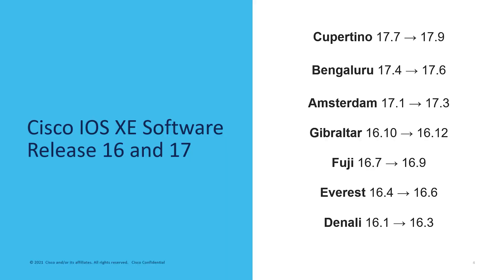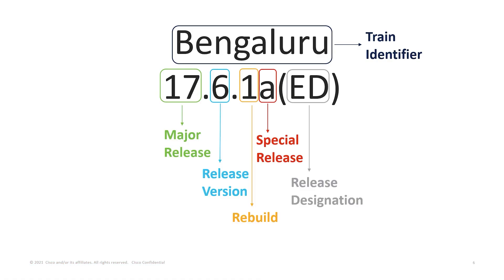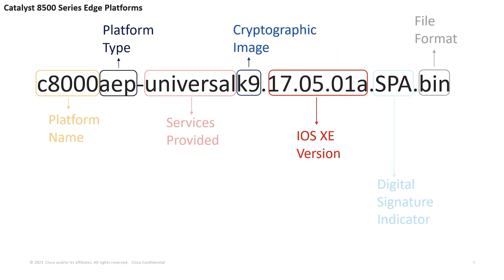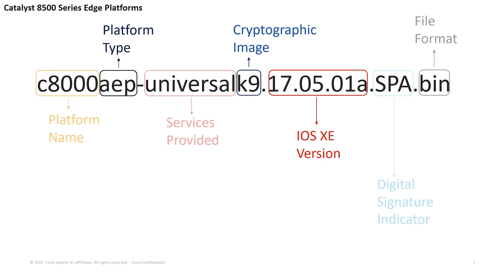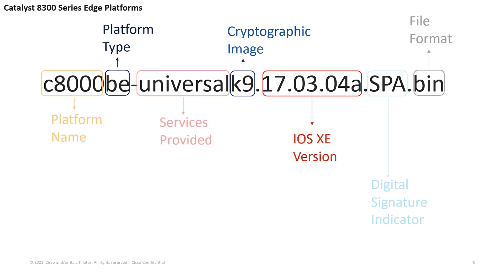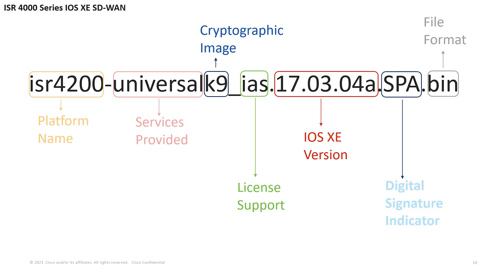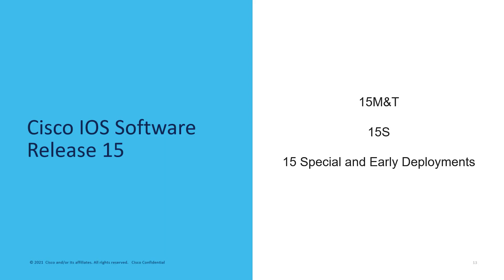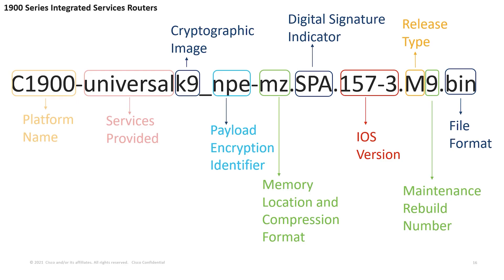Cisco IOS and IOS XE Naming Conventions for Routing Platforms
This video dissects the IOS as well as IOS XE image names and what each letter and number mean.
Pls. refer this Cisco Community doc - Cisco Image Naming Convention for Routing Platforms